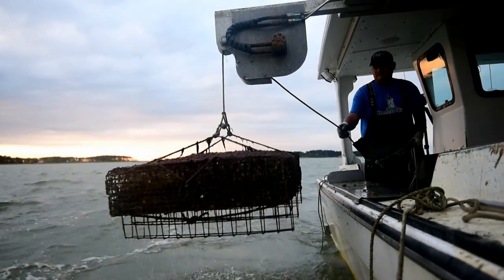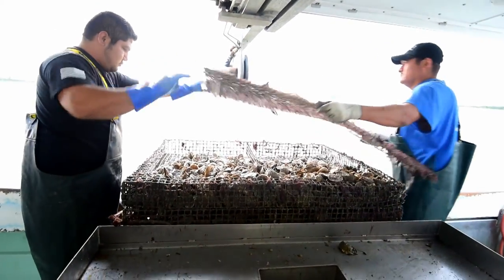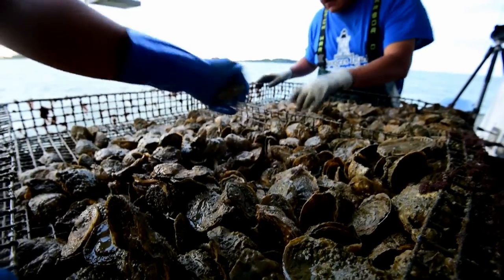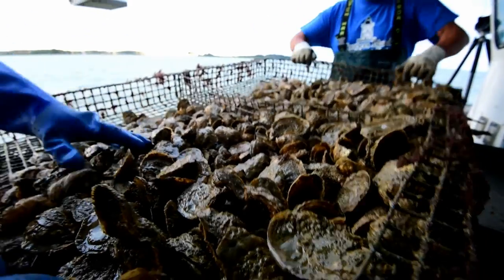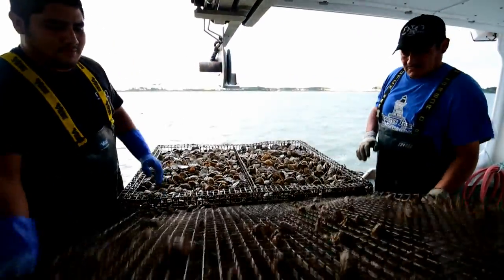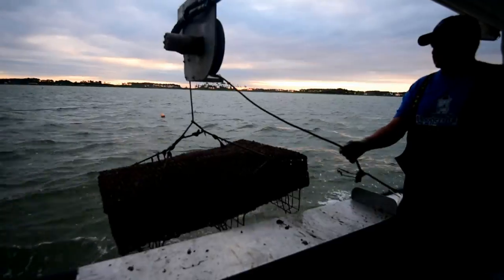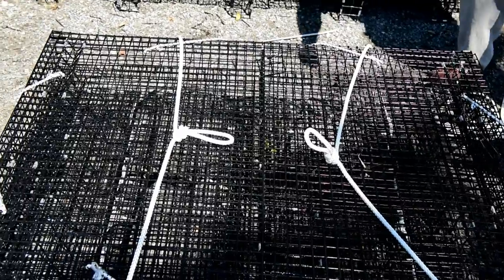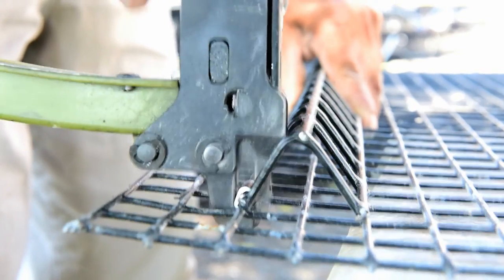Oyster Aquaculture Equipment: Wire Oyster Cages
Our seed cages are constructed of high quality ½” mesh x 16 gauge industrial grade vinyl coated wire. They are assembled with stainless steel staples and geared with elastic strapping and nylon harnesses. Our grow-out cages are constructed of high quality 1” mesh x 14 gauge industrial grade vinyl coated wire. They are assembled using aluminum clips and geared with elastic straps and nylon harnesses.